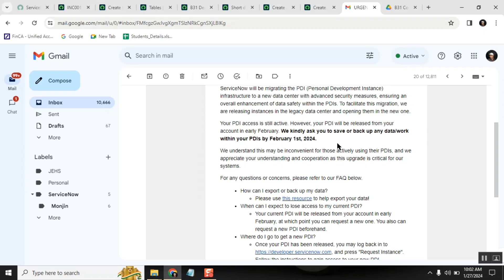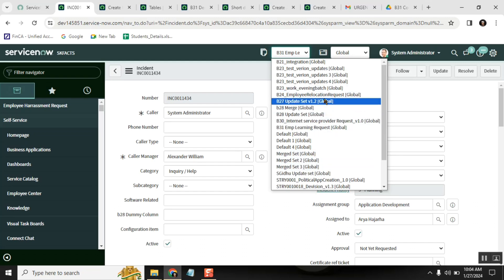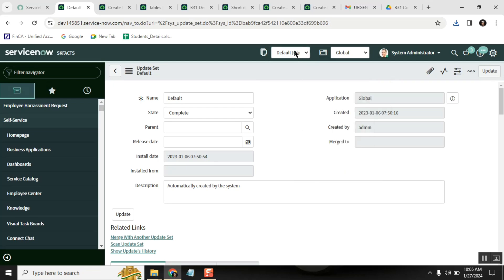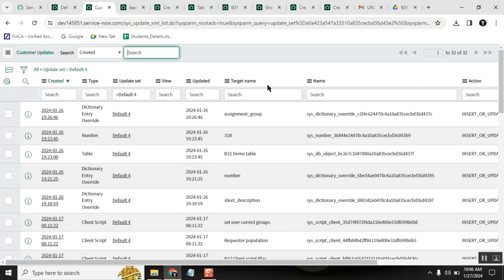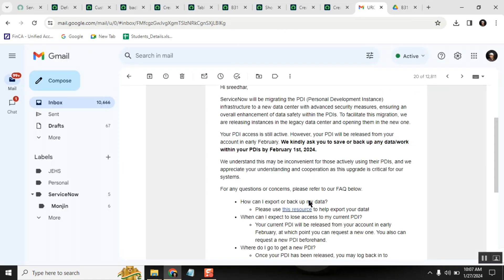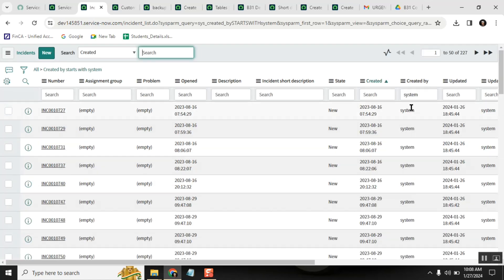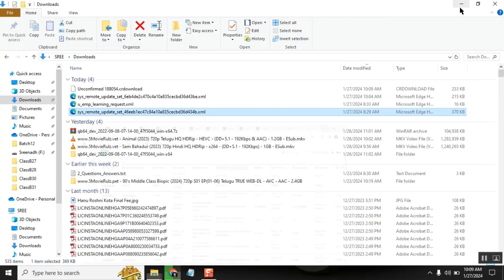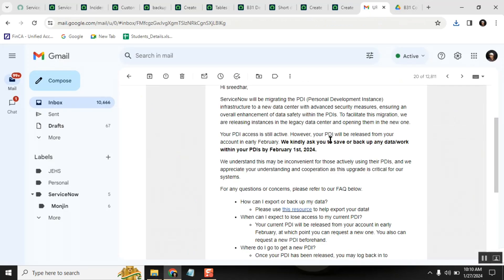URGENT ACTION NEEDED || Servicenow PDI Instance Backup